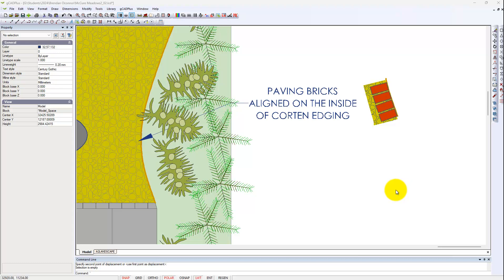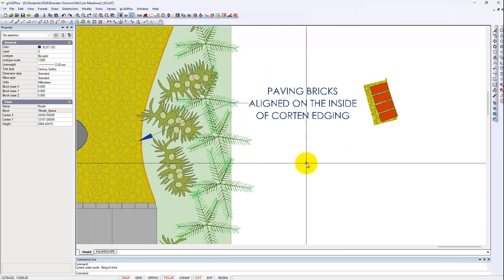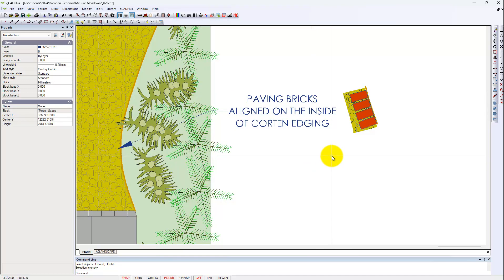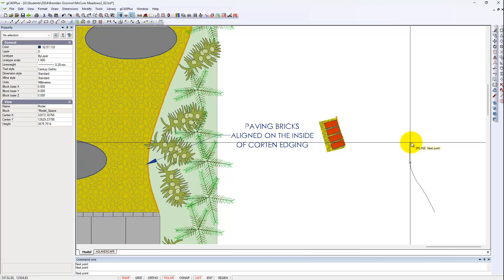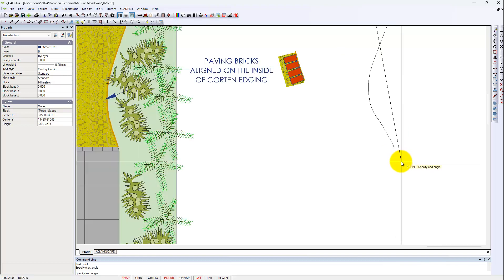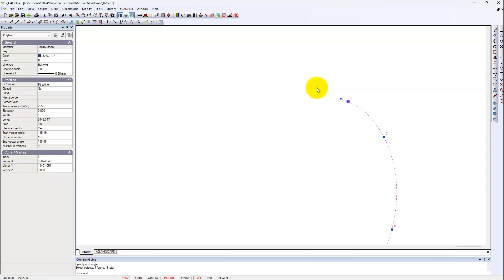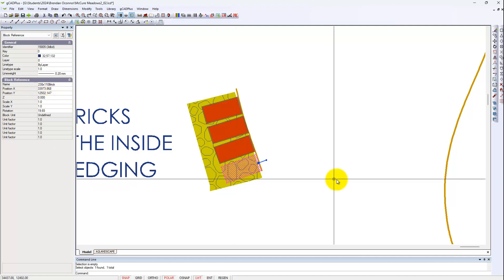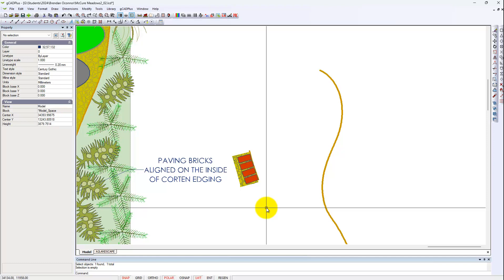Indicating paving bricks aligned with Corten steel edging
This movie follows from an earlier post in which a user wanted guidance on using a tool in gCADPlus that was able to array bricks against Corten steel edging. The array command in gCADPlus cannot do that where the edging consists of arcs of varying size. It is just too tedious. Here we offer a workaround.